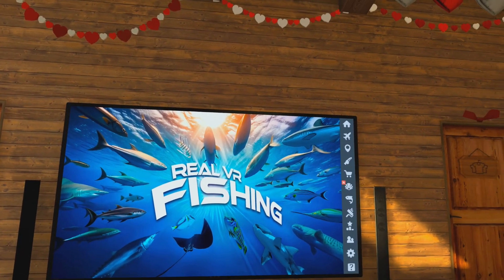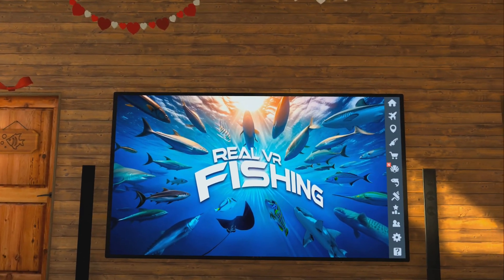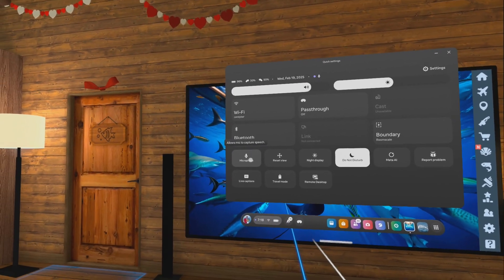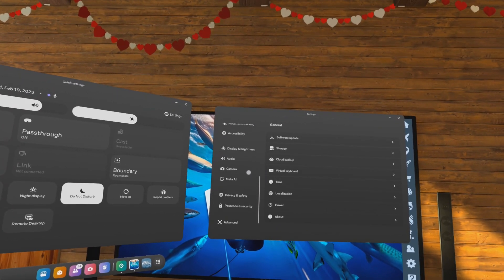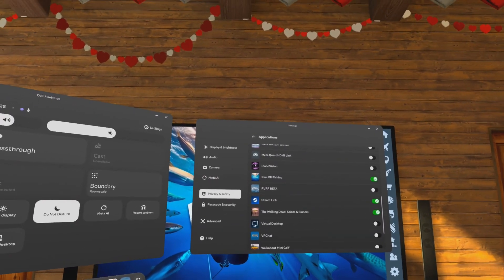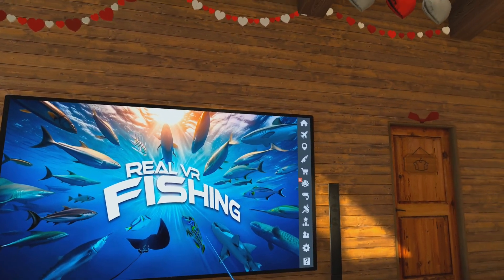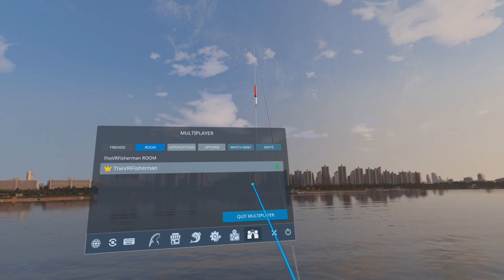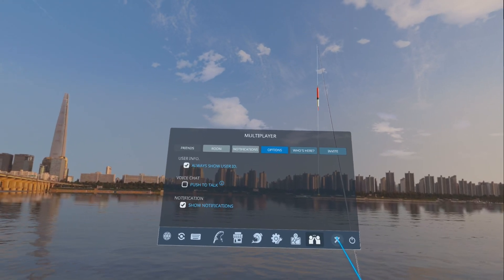Fix Microphone Issue on the Meta Quest in 2025!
In this video I will go over the common places to resolve mic issues in Real VR Fishing. This can also work for other games.